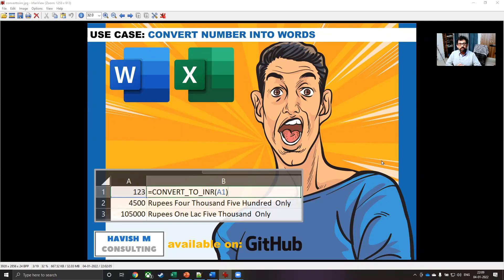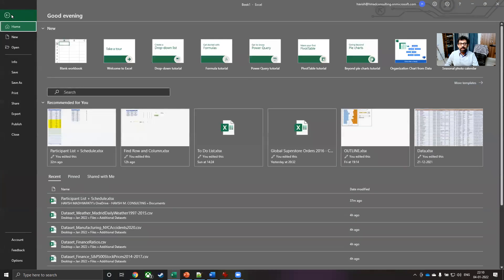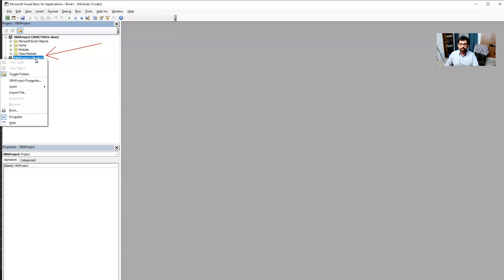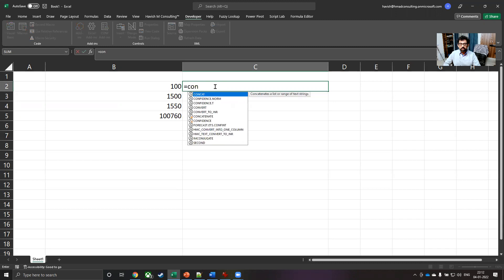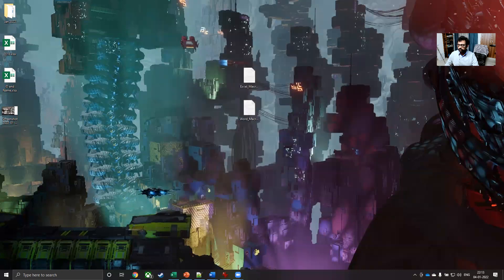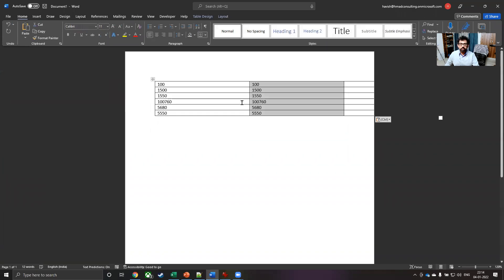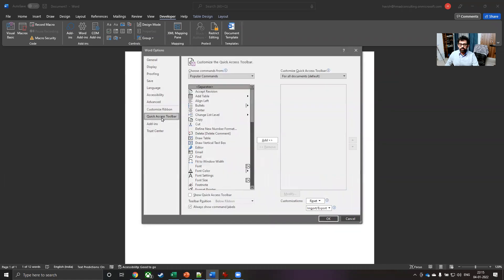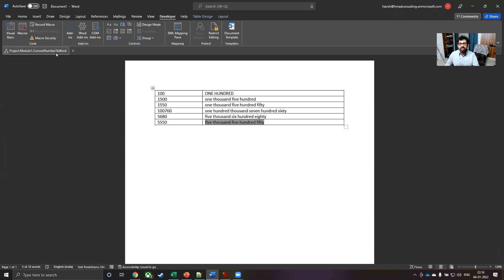Convert Number to Words in Excel and Word